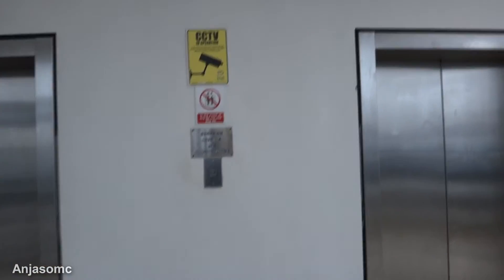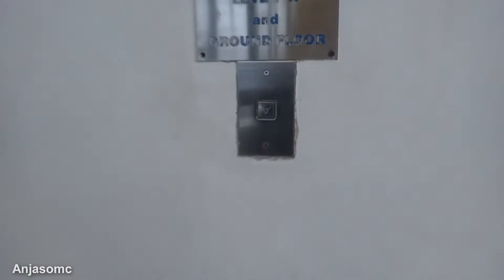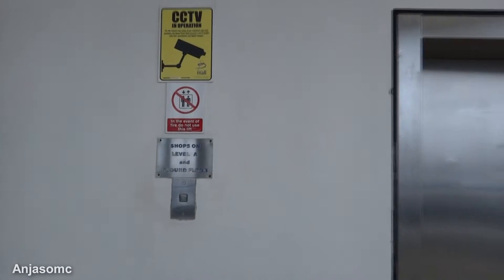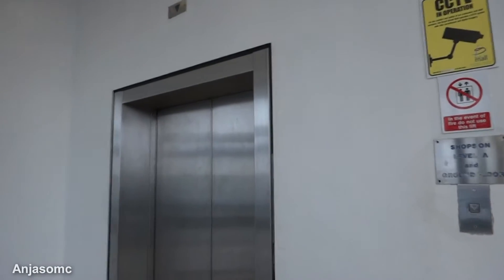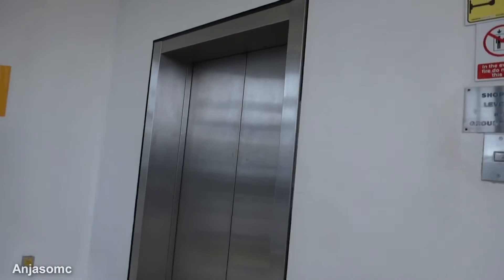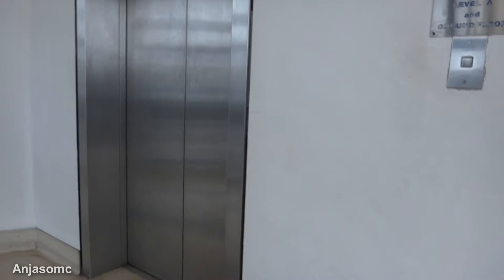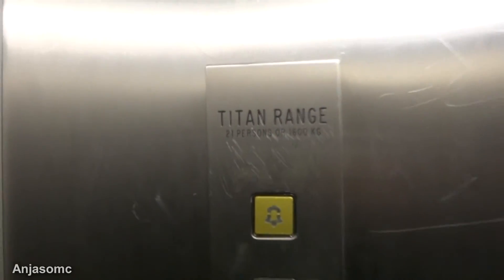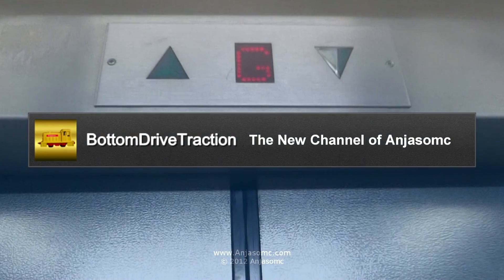Titan traction elevators at Broad Street Mall, Reading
I think that this one is original.